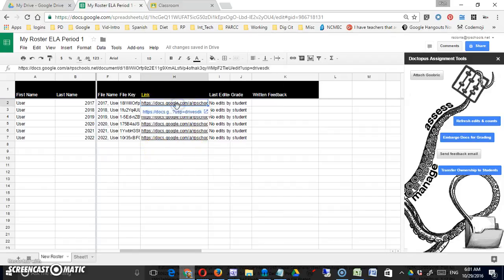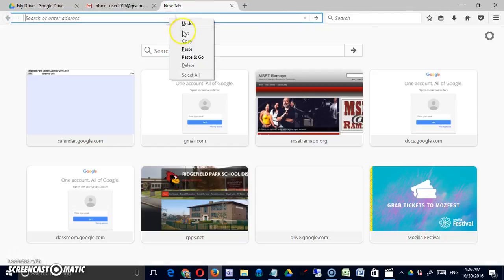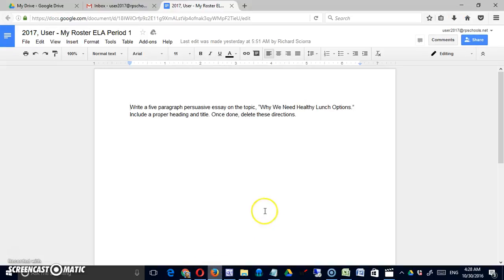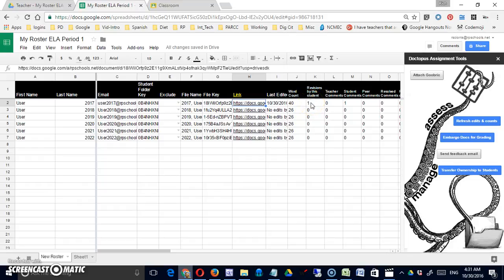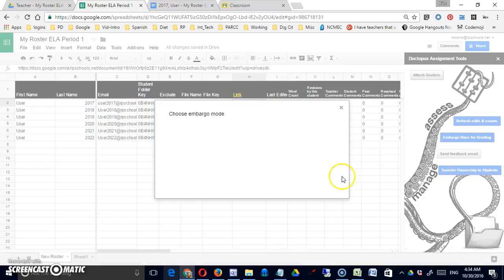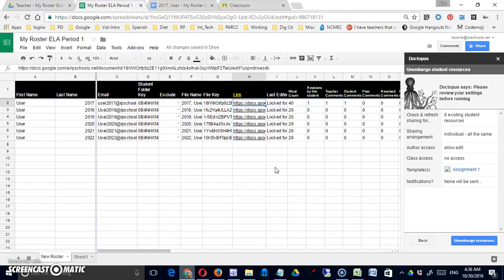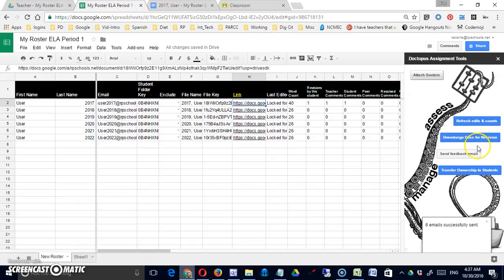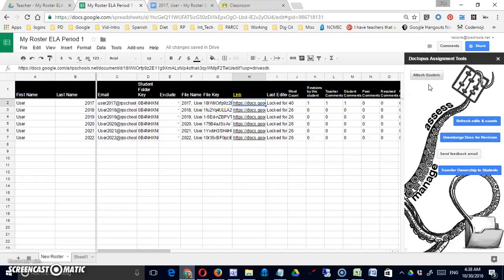Doctopus: Using - Including the Student Perspective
In this video we will explore options in Doctopus and how the student works with files shared through this add-on.